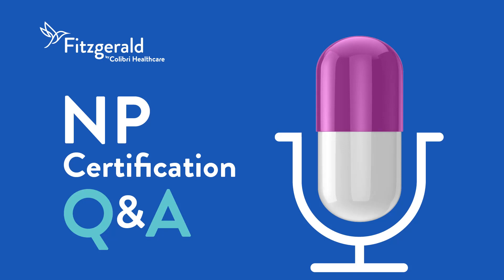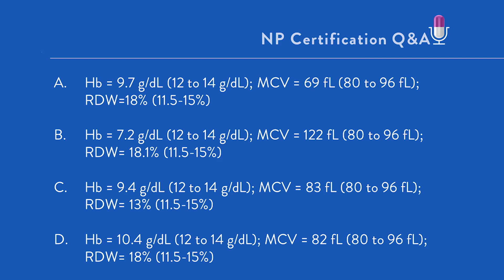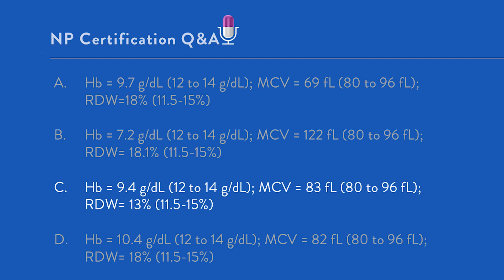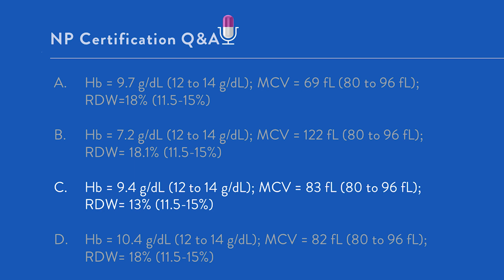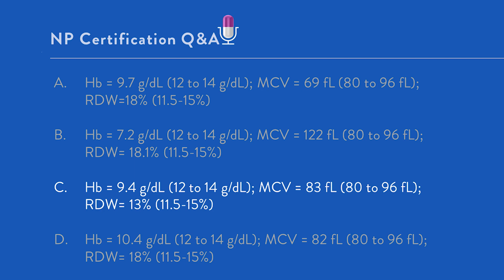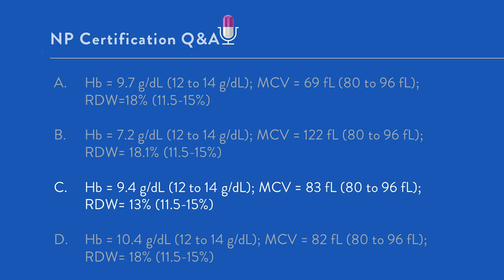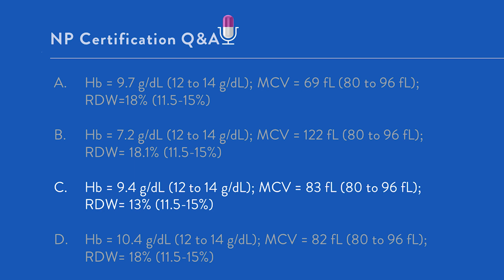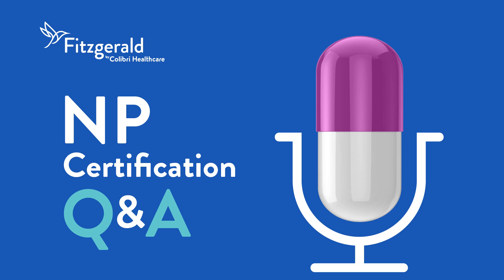Clinical Assessment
Sarah is a 75 year-old woman with a 40 year history of HTN and a 30 year history of T2DM and dyslipidemia who was recently diagnosed with stage 4 chronic kidney disease (CKD). Given this history, which of the following hemograms would be expected?

A. Hb = 9.7 g/dL (12 to 14 g/dL); MCV = 69 fL (80 to 96 fL); RDW=18% (11.5-15%)

B. Hb = 7.2 g/dL (12 to 14 g/dL); MCV = 122 fL (80 to 96 fL); RDW= 18.1% (11.5-15%)

C. Hb = 9.4 g/dL (12 to 14 g/dL); MCV = 83 fL (80 to 96 fL);  RDW= 13% (11.5-15%)

D. Hb = 10.4 g/dL (12 to 14 g/dL); MCV = 82 fL (80 to 96 fL); RDW= 18% (11.5-15%)